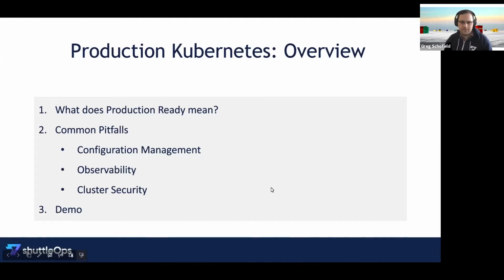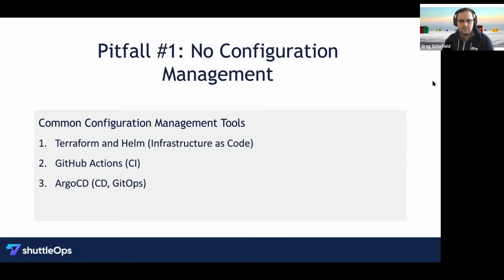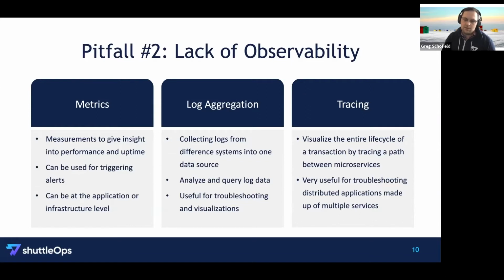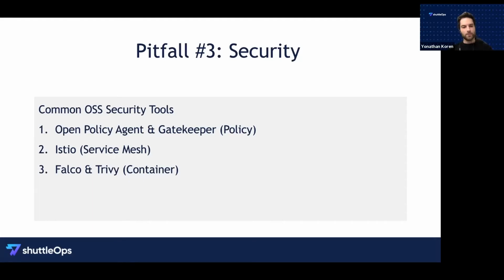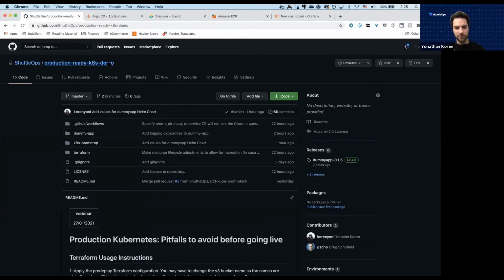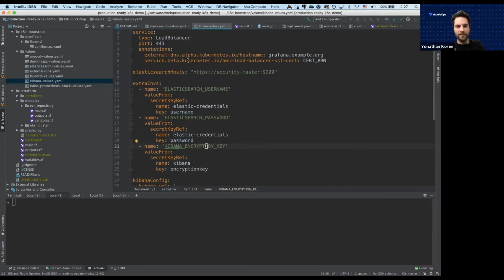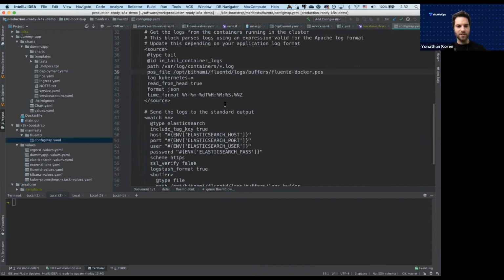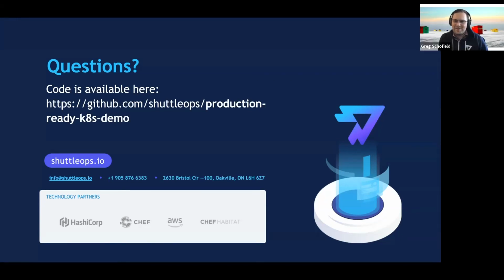Production Kubernetes: Pitfalls To Avoid Before You Go Live